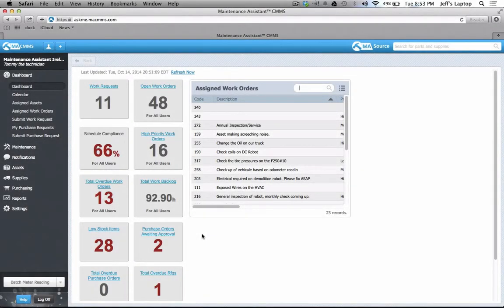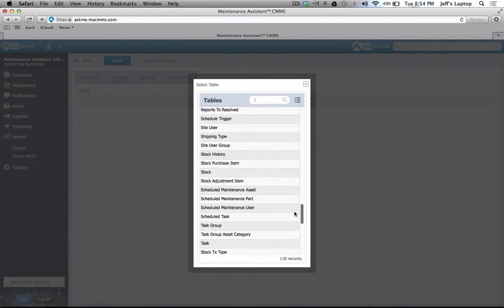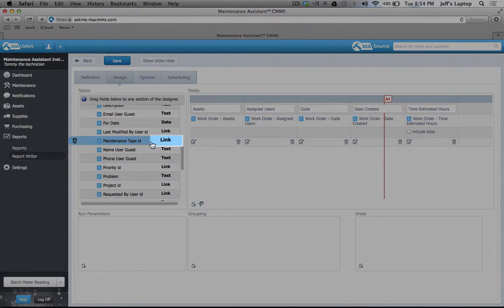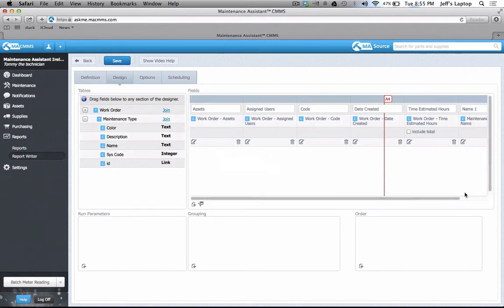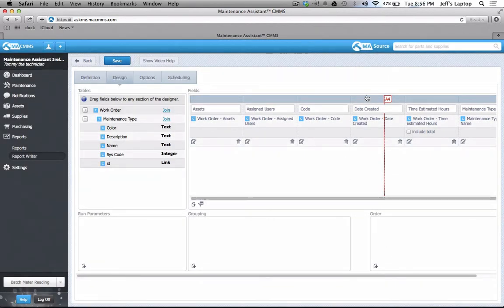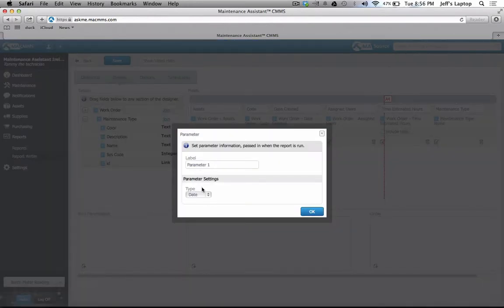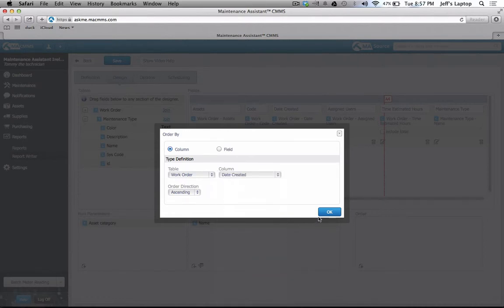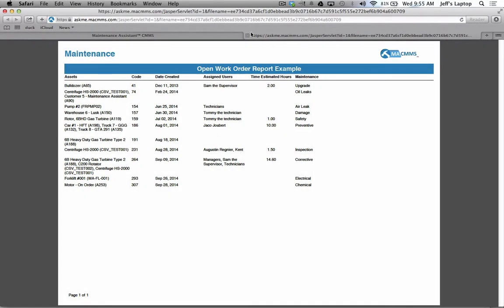Build a Simple Report with the MA CMMS Reports Writer